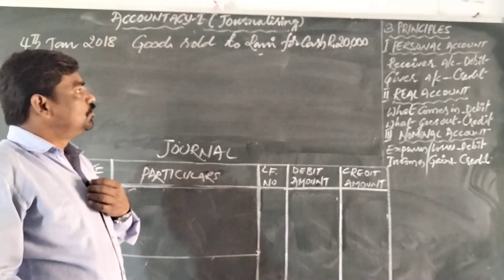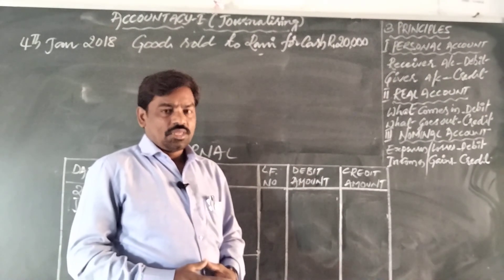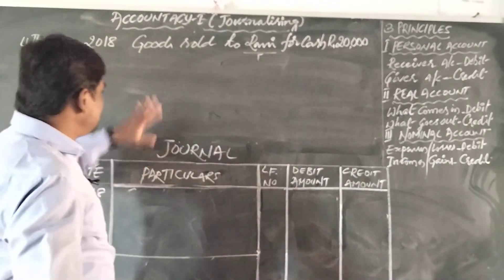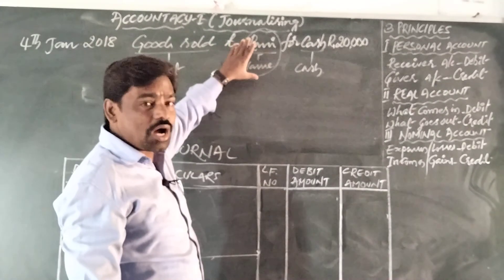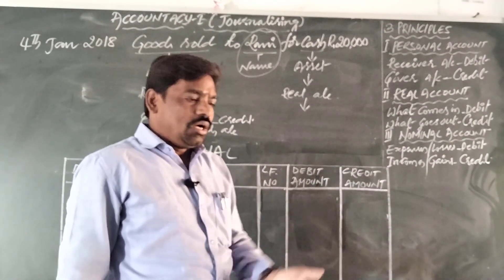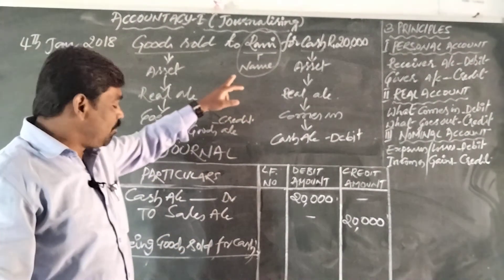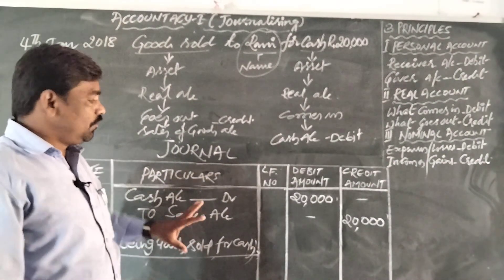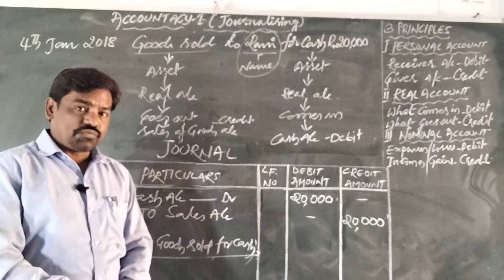9 Journal Entries/ in the journal /CEC/ MEC/ Accountancy/ first year /by NARSIMULU UDAYA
In this video CEC first year Accountancy and  the process of journalising Accounting Transactions in the book of journal explained by UDAYA NARSIMULU and three types of Accounts and their principles and personal Account and Nominal Account and Real Account and personal Account principle is Debit the receiver and Credit the giver and Real Account principle is" Debit what comes in and Credit what goes out" and Nominal Account principle is " debit All expenses and losses and costs and Credit All incomes,gains and profits" and these principles also called as Golden principles of Accounting and the impotance of Dual Aspect Concept and it says that every Business transaction will have two aspect one is receiving benefit aspect and second one is giving benefit aspect and receiving benefit aspect is called as Debit Aspect and giving benefit aspect is called as Credit Aspect and the process of journalising Accounting Transactions in the book of journal